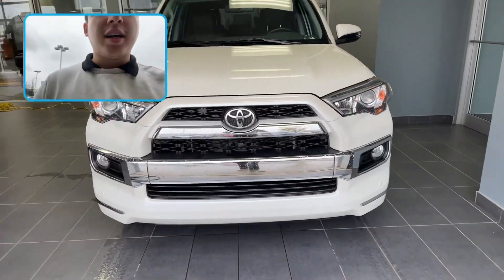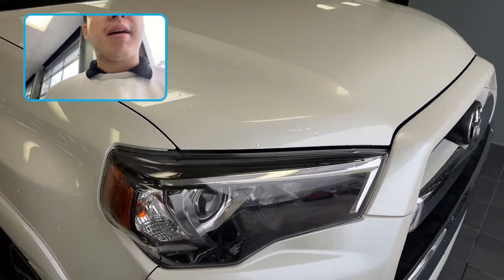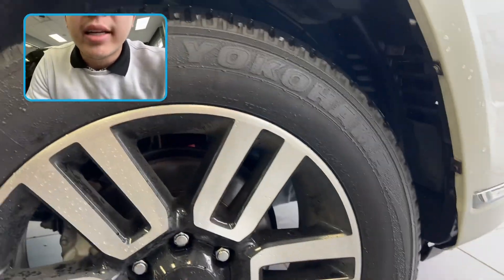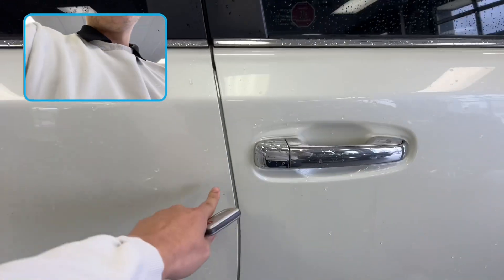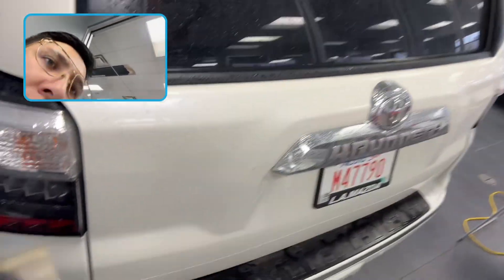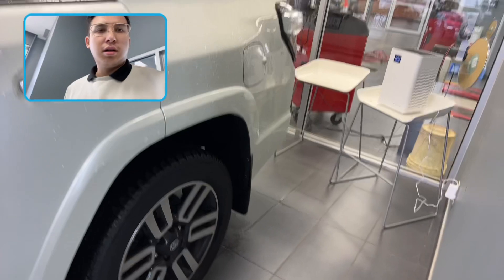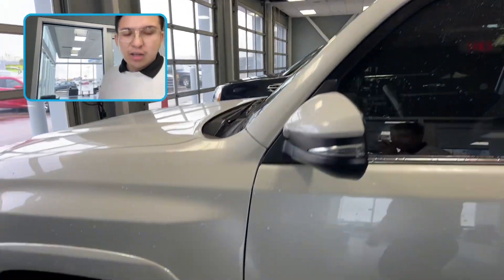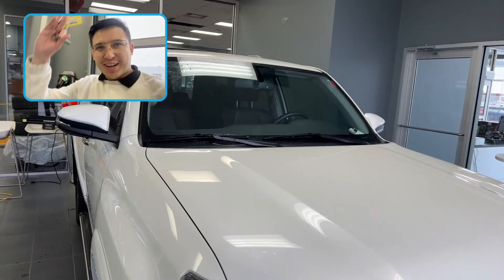4Runner Exterior Walk Around 4Dwight, From Eric!